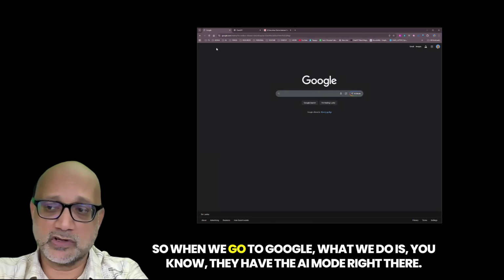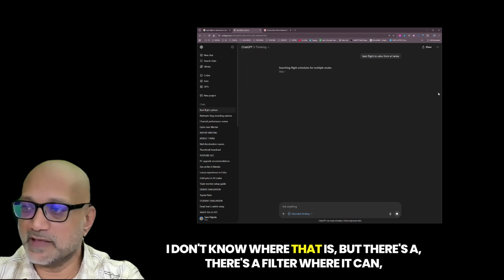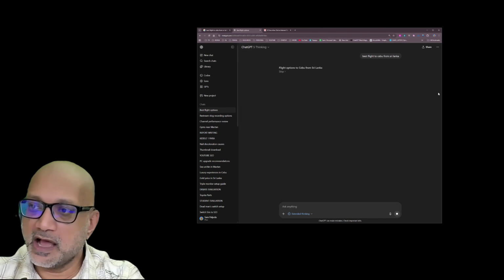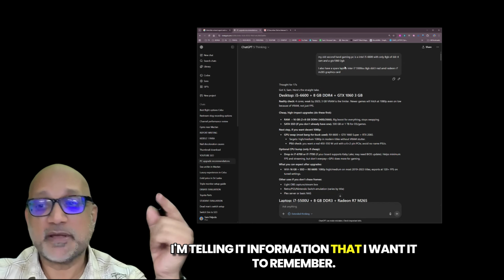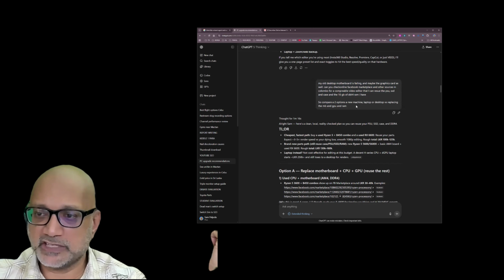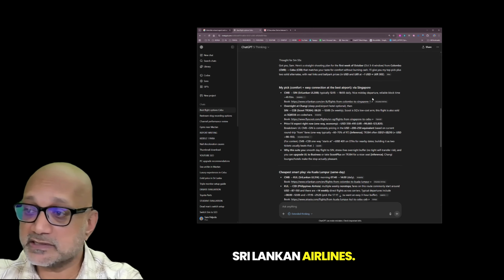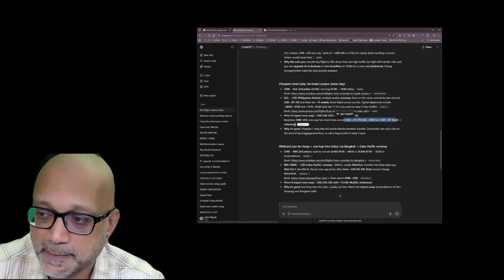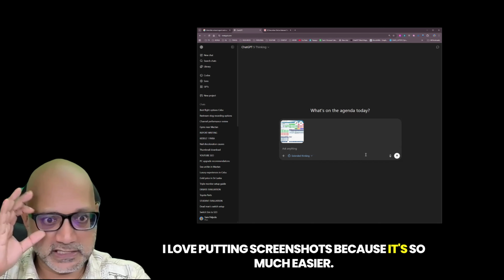How I Use AI in 2025 (Over 50) — Money, Tasks, Advice… Not Like Google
Welcome to Retire in Southeast Asia with Sammi

AI isn’t a search box—it’s a workflow. In this video I show how I use AI as a 50+ creator to save time and make better decisions. Money: weekly money co-pilot to categorize spending, find wasted subscriptions, draft a simple plan to kill high-interest debt, and set automatic transfers. Tasks: turn voice notes into a to-do list, block my calendar, write emails, and create packing or shopping checklists. Advice: compare options (insurance, phone plans, flights) with my rules and budget, then output a one-page summary I can act on. Learning: ask for step-by-step explanations with examples at my level, not vague links. Safety: never share passwords, bank numbers, or full IDs; double-check numbers; and keep sensitive docs offline unless redacted. I finish with prompts you can copy and a 30-day plan to make AI your assistant—not another tab.

Become a MEMBER of the COMMUNITY and help support us all

Book a Coaching Session: I offer personalized Life Coaching advice for midlife transitions, remote income setup, and expat relocation.

From beach life in Thailand, Vietnam, and the Philippines to local life in Sri Lanka, I share personal stories, tips, and strategies for retiring abroad with clarity and confidence, health, financial, and stress management. Whether you're planning your escape from the West or already trying to live the dream, you're in the right place.

This is the story of the path I took and the pitfalls I encountered to get where I am now, as well as what I am doing to achieve my dream. Now, please join me on this wonderful new adventure to see where it goes!

🧭 What You’ll Find Here:
• Expat lifestyle advice
• Cost of living breakdowns
• South East Asia Retirement
• Retirement visa tips
• Remote work & passive income ideas
• Real talk on aging, stress, and happiness
• Honest, no BS truth about the mistakes I made throughout my life
• Tools I use for remote work, online shopping, video editing, travel planning, VPNs, eSIMs, money transfer services, and AI tools.

VEED.IO: the easiest online editing tool
TubeBuddy: The ultimate YouTube growth tool for creators.

This video was made in compliance with NPC Circular No. 2025‑01, issued by the National Privacy Commission in the Philippines on 26 May 2025 and effective as of 10 June 2025.
This video may include footage captured using body-worn cameras or other recording devices (e.g., mobile phone, action cam, smartwatch) that could include bystanders. According to NPC Circular 2025‑01, such recording is considered processing of personal data, and vloggers/content creators must comply with the Data Privacy Act of 2012.
I’ve provided a clear privacy notice on this channel that outlines how personal data may be used, how individuals can exercise their privacy rights (e.g., erasure, take-down), and whom to contact for such requests.
Faces of bystanders (especially children or vulnerable individuals) may be masked or blurred when technically feasible.
Any recording device used is set to output in an open, tamper‑evident format with visible recording indicators and metadata like date/time/location, to ensure compliance with security requirements.
The views are mine alone and do not reflect any organization. I am not a licensed legal, financial, or medical professional. Please consult qualified experts before taking any action based on this video.
Topics: This channel is family-friendly, kid-friendly, and ad-friendly, geared towards an older demographic. There will be no political, religious, or explicit topics or comments.